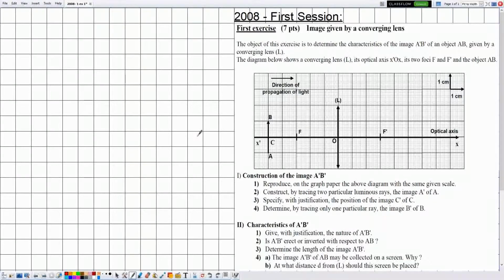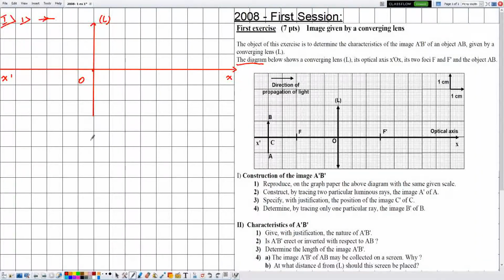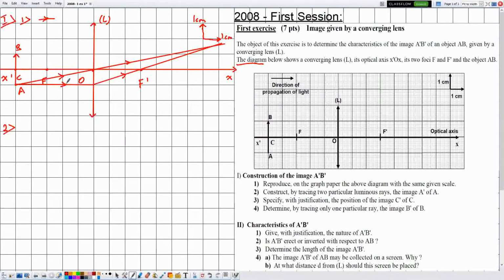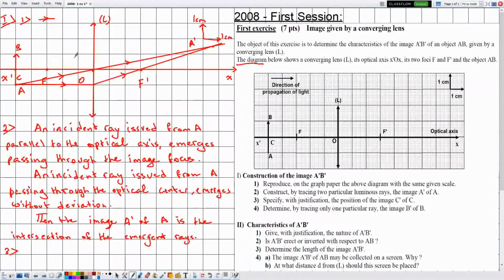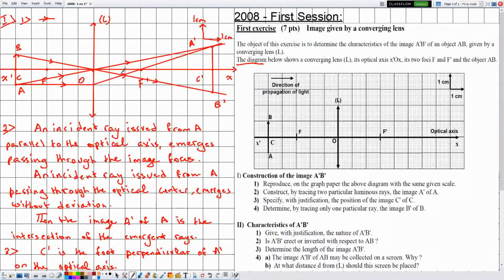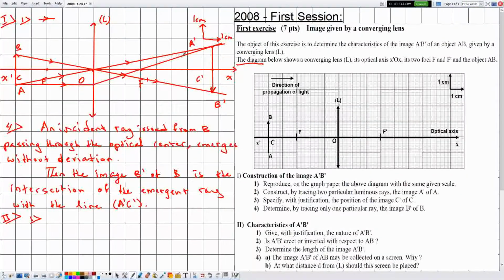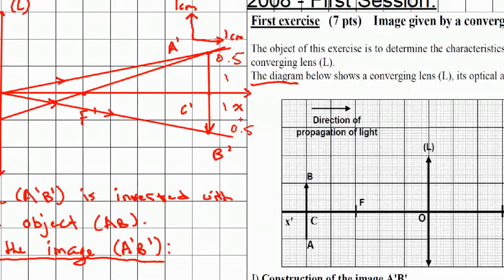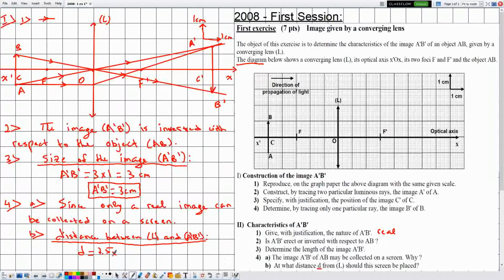Optics: 2007/2008, 1st session - Ex. 1: Grade 9 Physics.